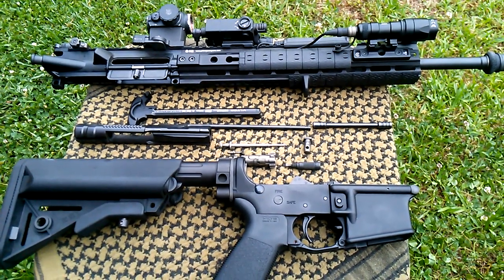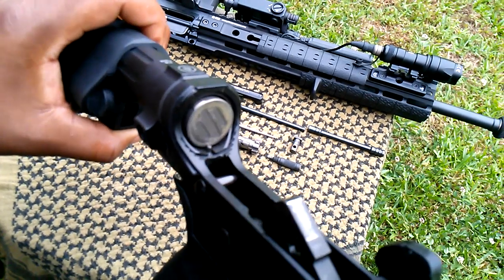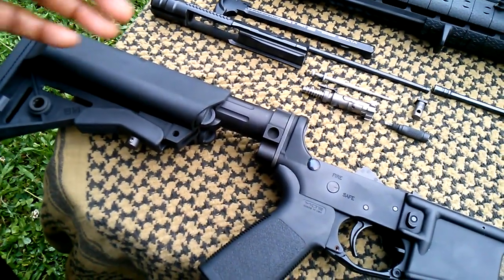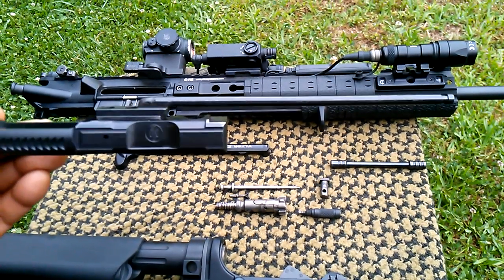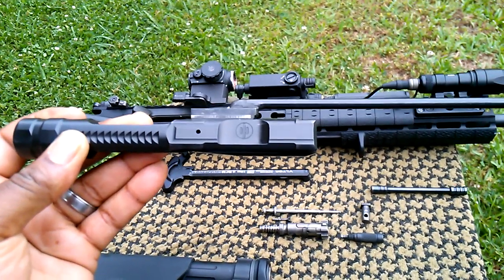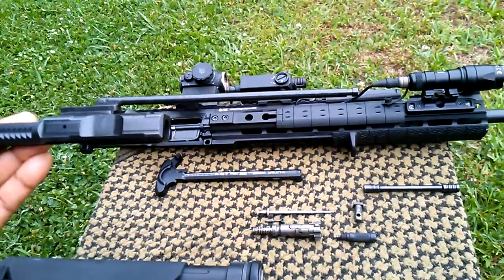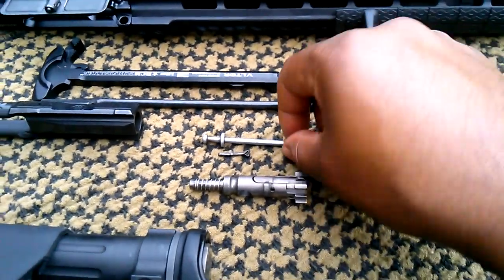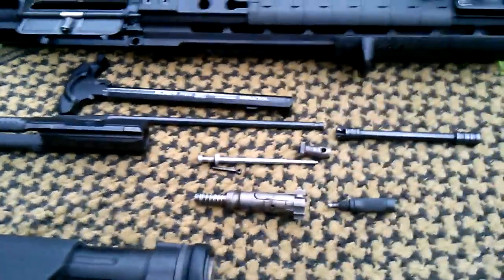A closer look at PWS gas system part1.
A closer look at the Gas system of the PWS MK116 Mod1 gas piston rifle.